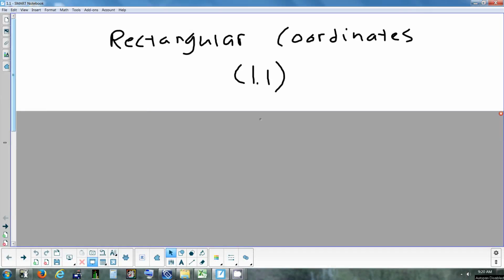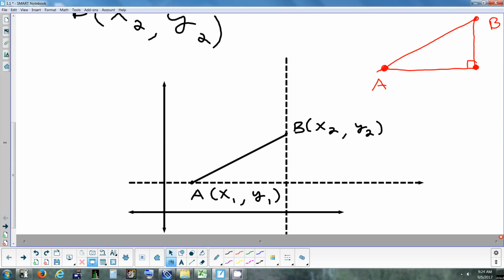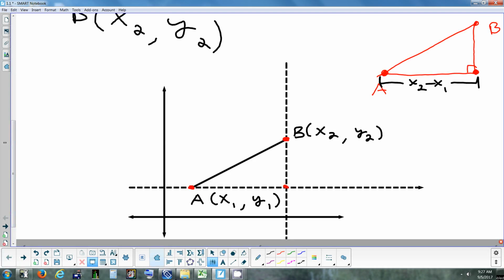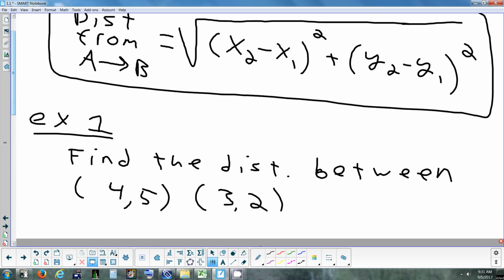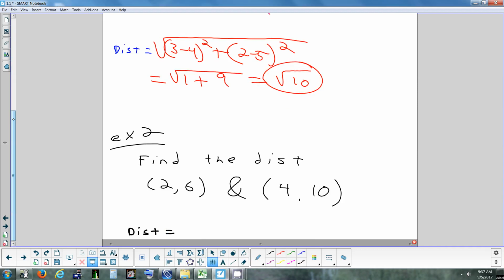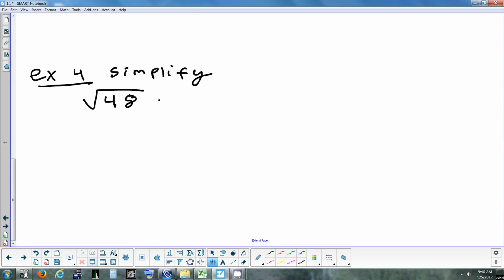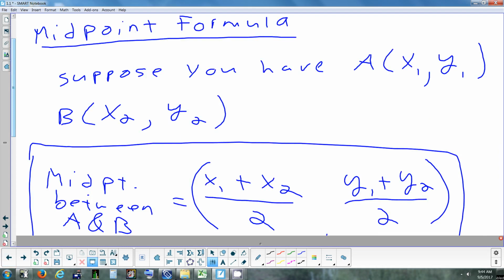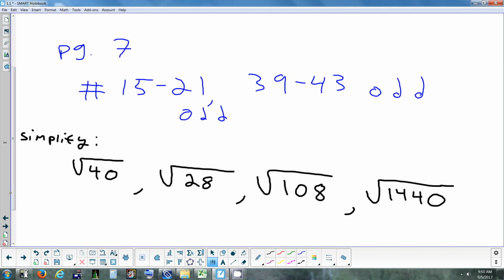1.1 Distance & Midpoint Formulas 9-5-17